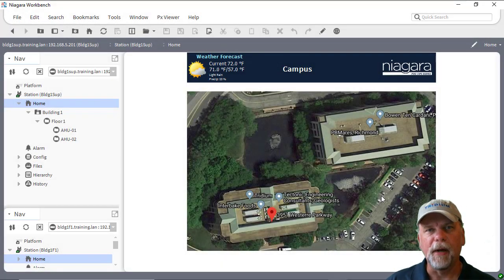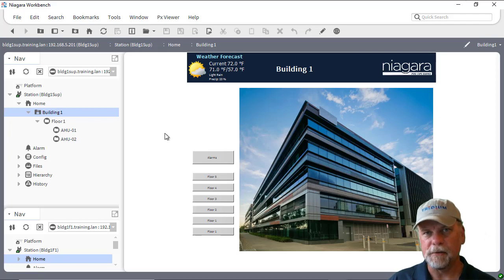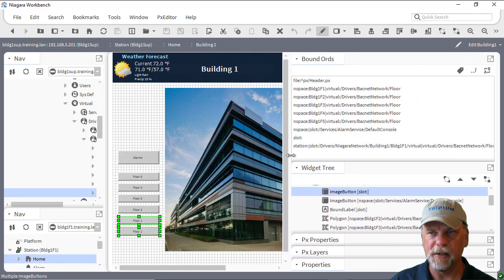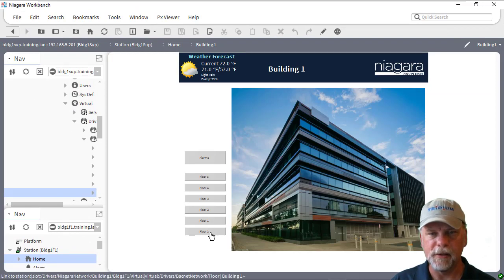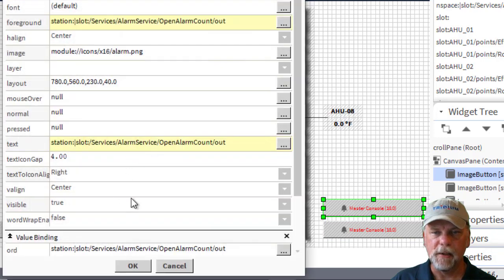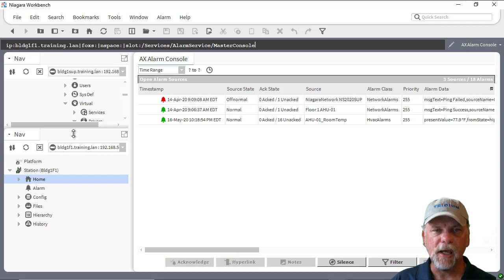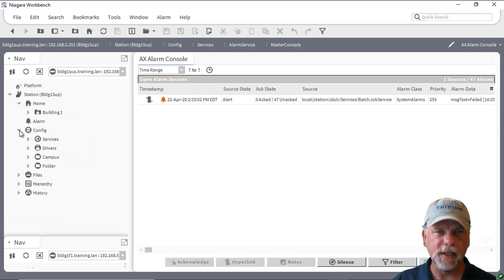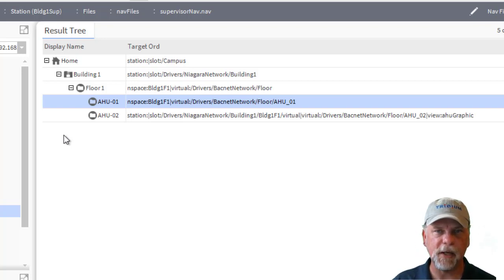nspace vs station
This video explains how to utilize the nspace ord scheme introduced in Niagara 4.4 version in px views and navigation files.